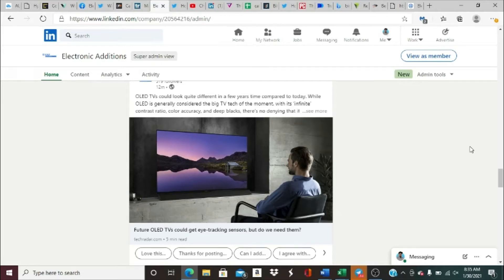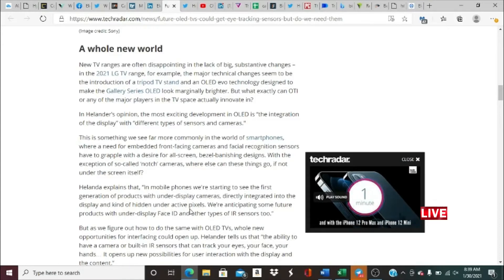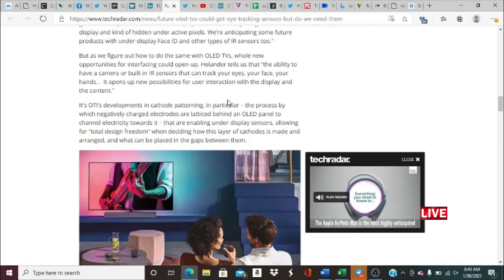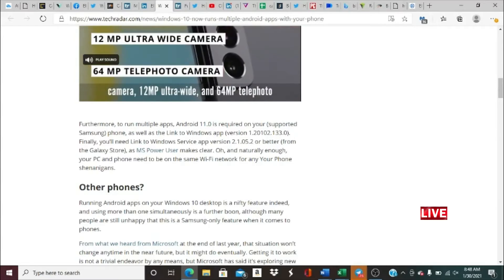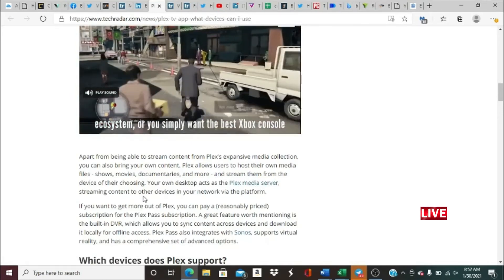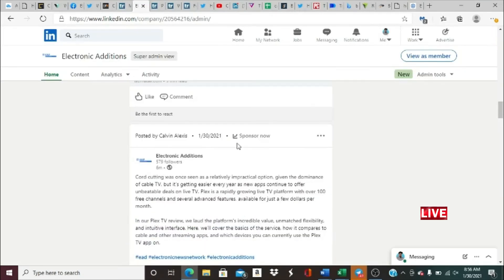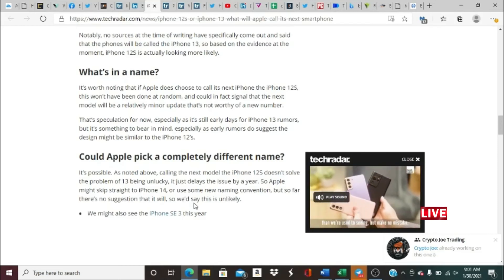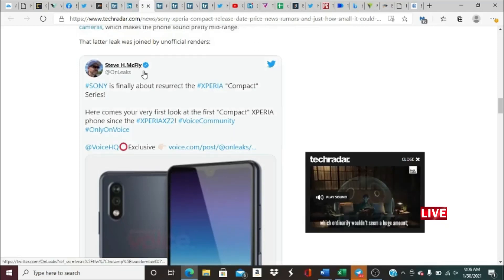Electronic News Network Episode 6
▶What is EAD?
Ead is an online ecommerce brand looking to bring convenience to the tech and gaming audience.

▶Where can I find out more about what EAD can do?
Go to the Electronic Additions website to find out more.